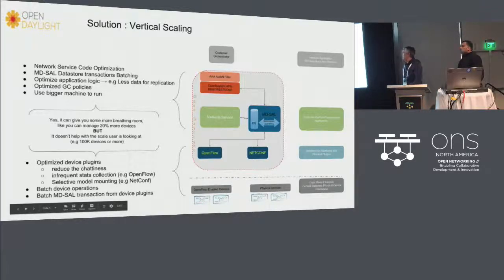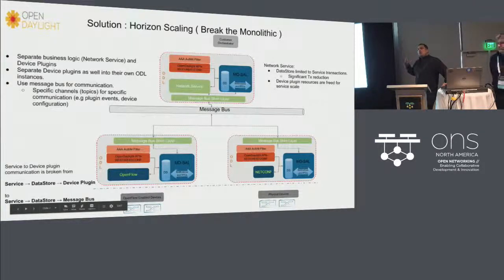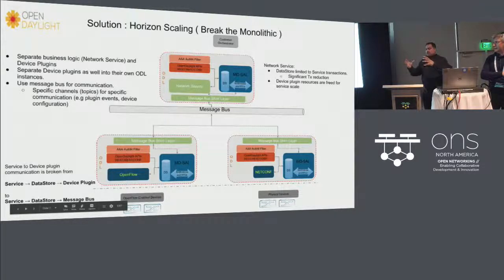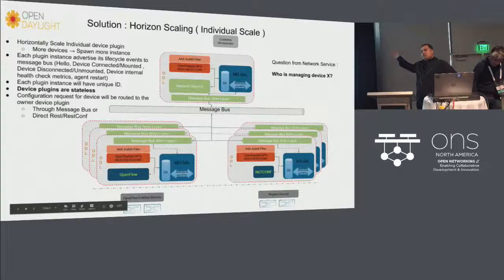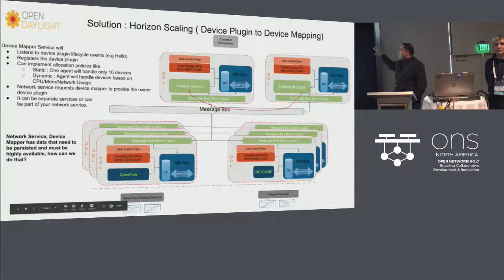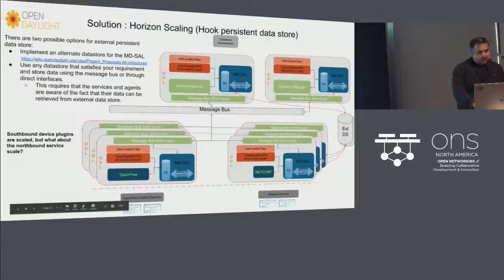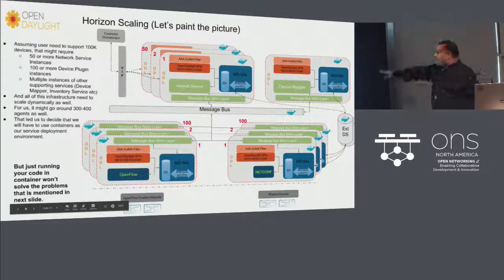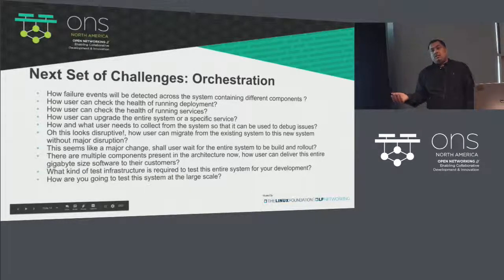OpenDaylight, Scale and Containers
In this ONS session, Luis Gomez and Anil Vishnoi will share their experiences from the journey of solving the scalability concern for OpenDaylight using the containers and Cloud Native architecture. Luis and Anil cover a few important topics like, how they leveraged containers to enable horizontal scalability for OpenDaylight, challenges they encountered in molding OpenDaylight in a Cloud Native architecture, benefits of deploying OpenDaylight in Cloud Native way, new challenges encountered with this approach and finally sharing their thoughts on an interesting question - is OpenDaylight ready for Cloud Native world? Luis and Anil also share details and best practices about, communication between applications, data persistence, service outage time optimization, security, monitoring and troubleshooting.

Stay up to date with the latest news on all things segment routing, open source networking, SDN, 5G, network automation, network slicing, and more

About Lumina Networks:
Lumina Networks believes the future is open software networks where service providers are in control of their development. Lumina is the catalyst that brings open software networking out of the lab and into the live network. We develop open source platforms and provide NetDev Services to jointly deliver production systems and to transfer know-how in Agile Software Development methods.